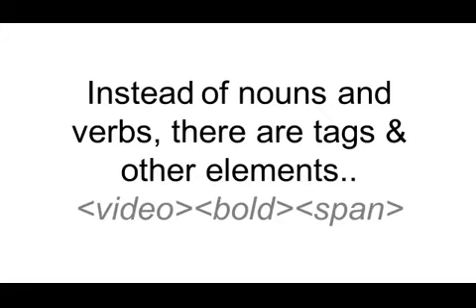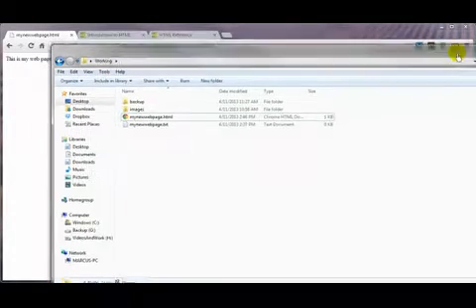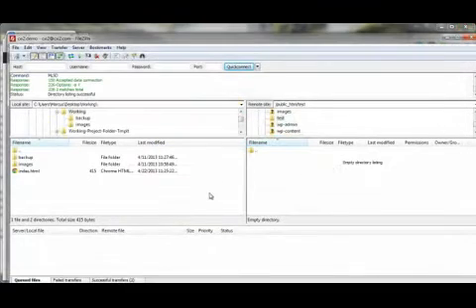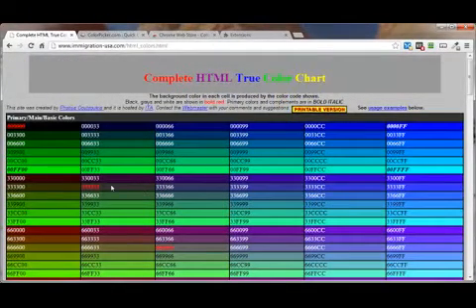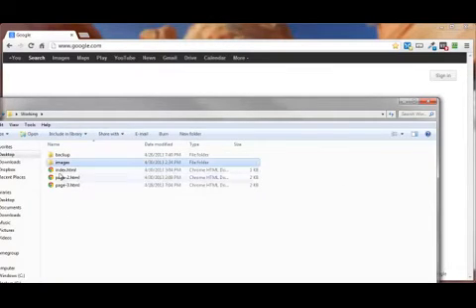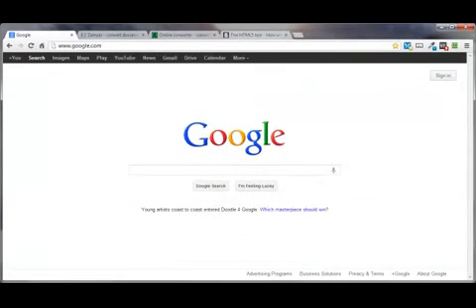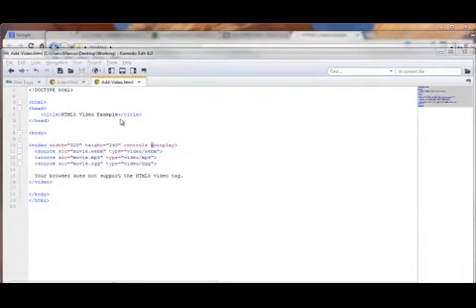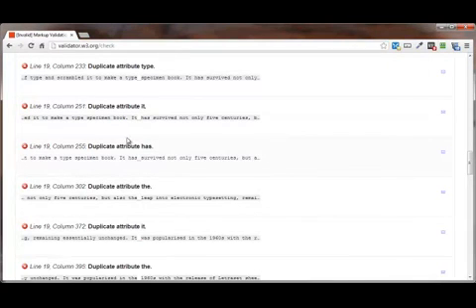Master HTML 5 Video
This video will will help you to learn and Master HTML 5